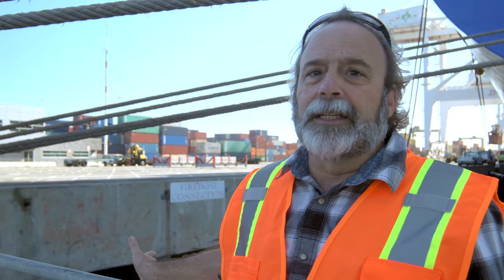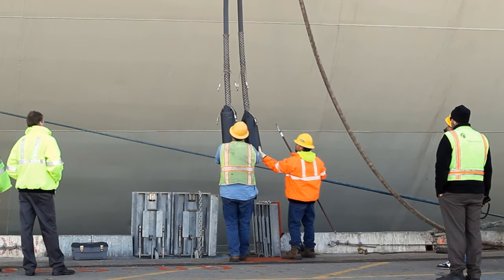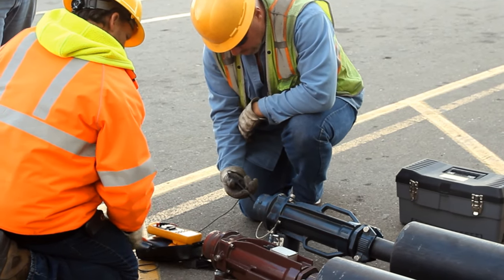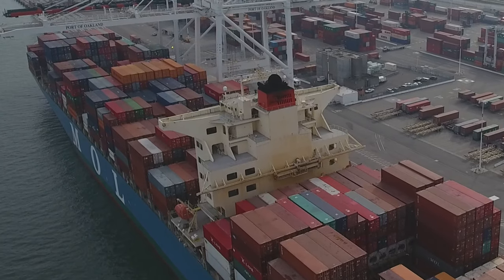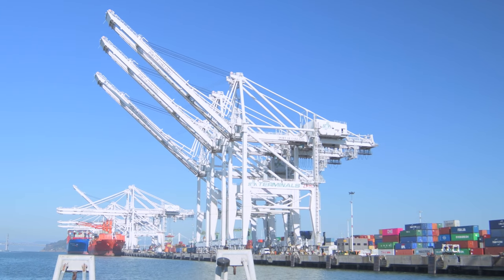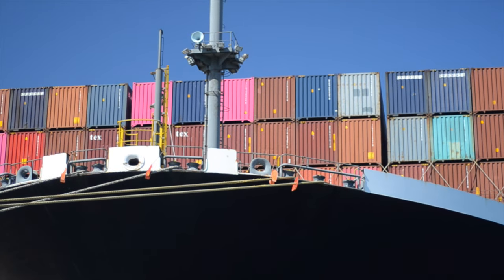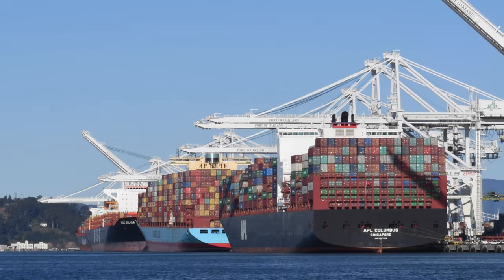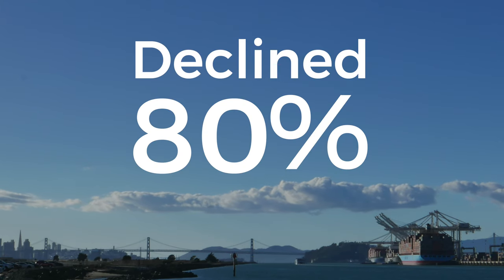Shore power for bluer skies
Shore power nearly eliminates diesel emissions from ships at dock. This video explains in simple terms how it works. This video was originally produced in Nov. 2018. The video shows about 74% of containerships plugged into shore power at Oakland in 2018. After final calculations, the figure is 75%.  State regulators require ocean carriers, regularly calling California ports, to plug in 70 percent of their vessels. We are working to achieve 90 percent ship plug-ins by 2020 thanks to collaboration with our marine terminal operators and their significant planning contributions. Here's what it takes to succeed: Shipowners investing about $1 million to retrofit each vessel for shore power, Port Technicians commissioning ships for plug-ins (testing etc.), Harbor Pilots aligning vessels to dockside electrical vaults; and Longshore Workers connecting ships to the power grid. Together, the Port and its partners will cut DPM emissions even more.